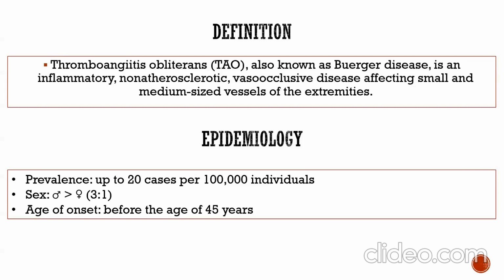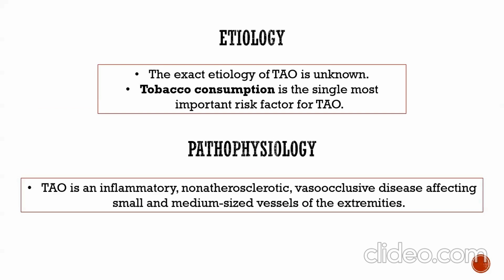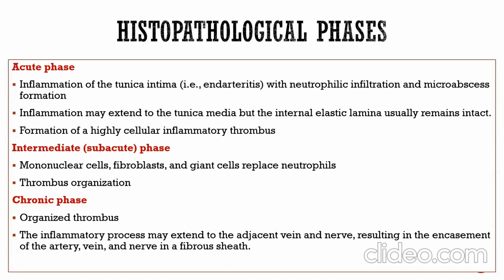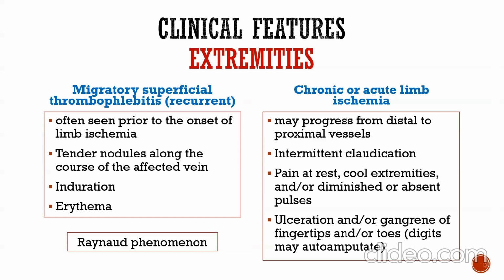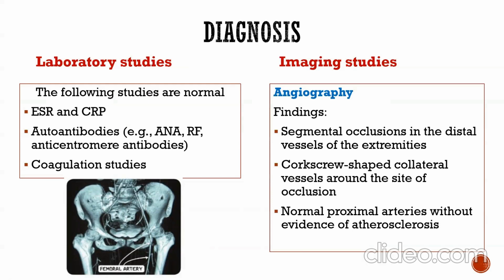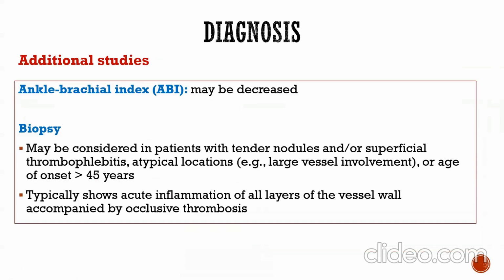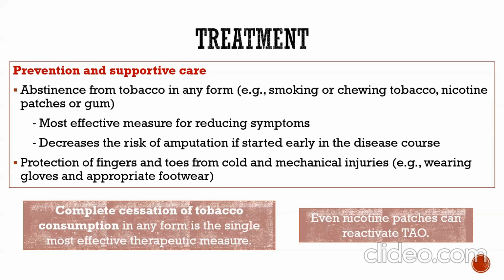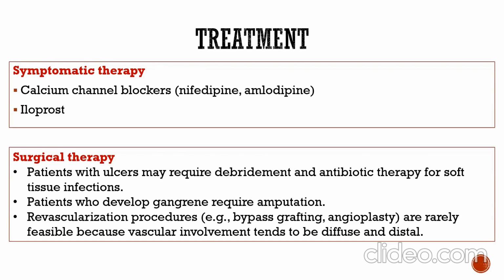USMLE Thromboangiitis obliterans (Buerger disease)